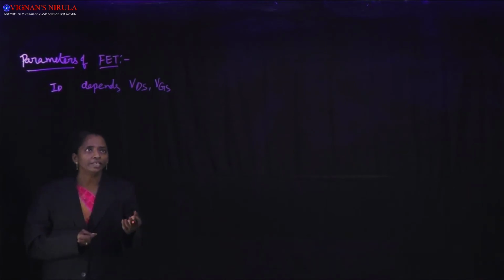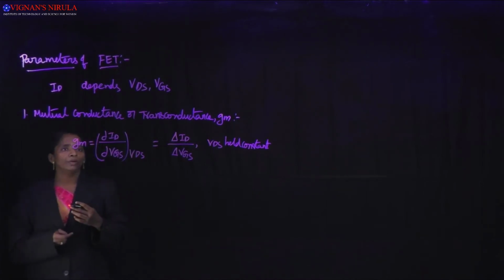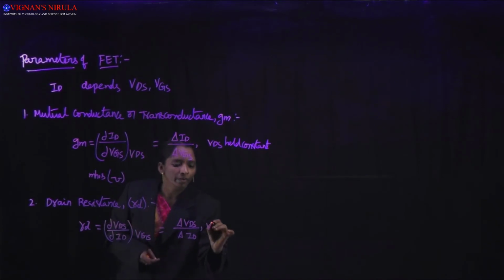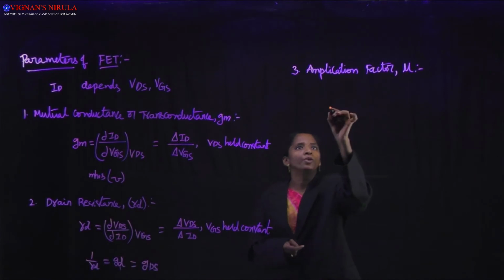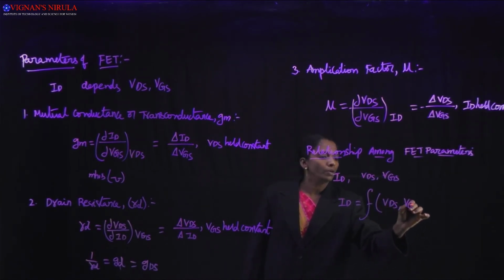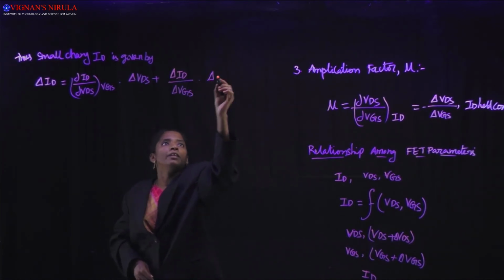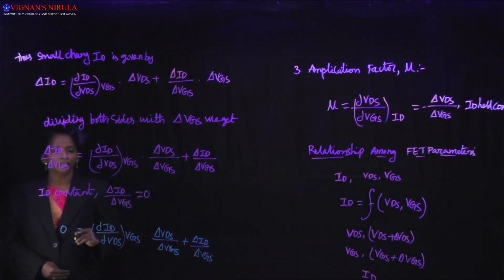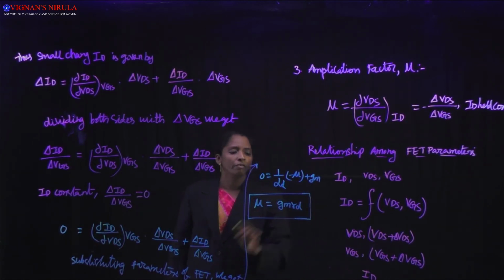FET Parameters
In this video I explained about different parameters of FET and derived the relation among FET parameters.